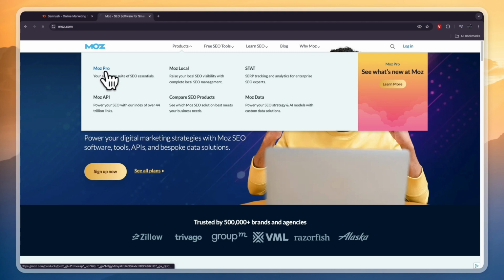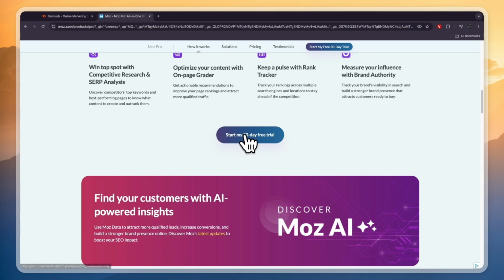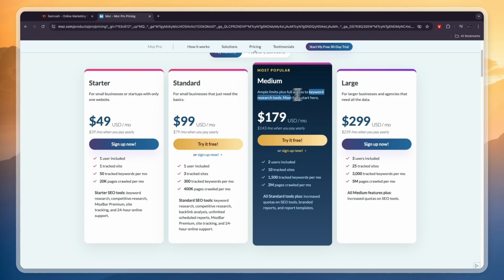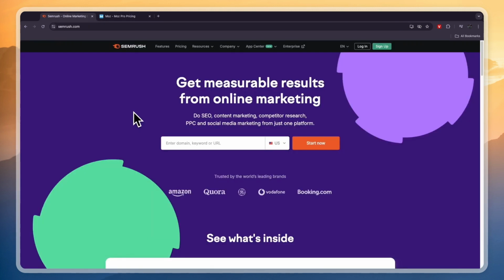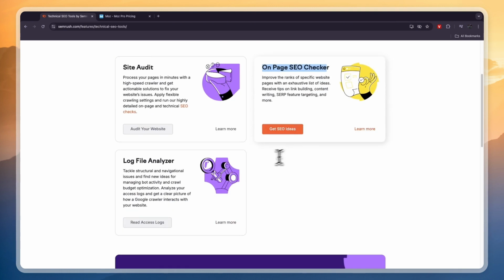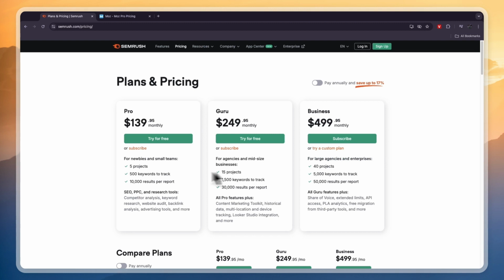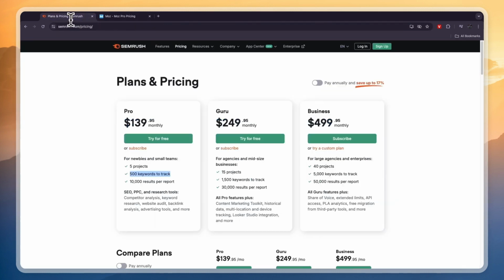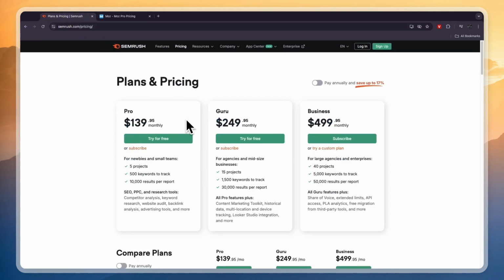Semrush vs Moz (2025) | Which One is Better?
In this video I'll compare Semrush vs Moz.

So if you're looking for an SEO tool and you're considering Semrush and Moz, then this comparison will help you make a decision!